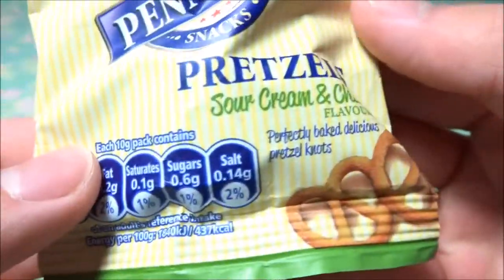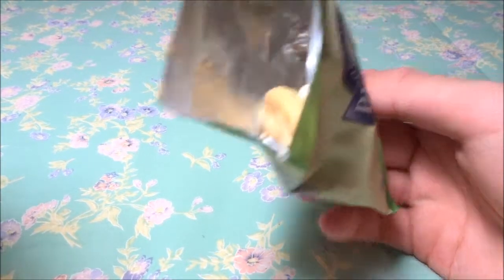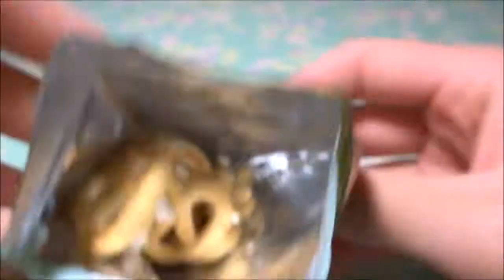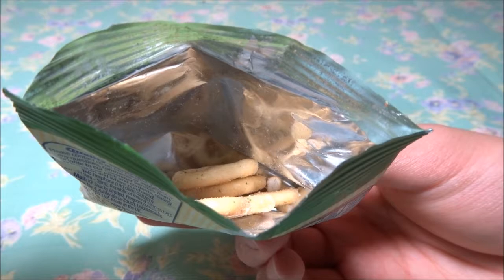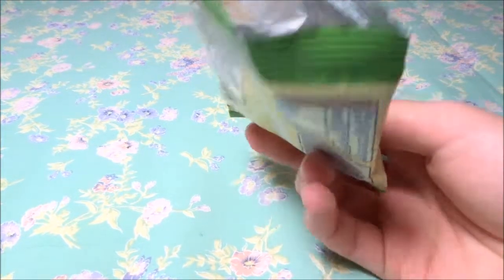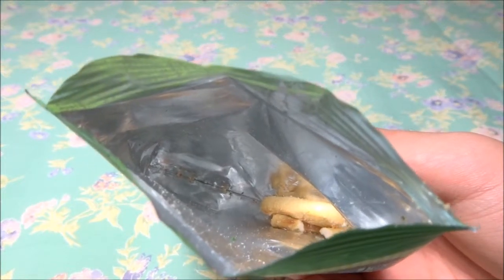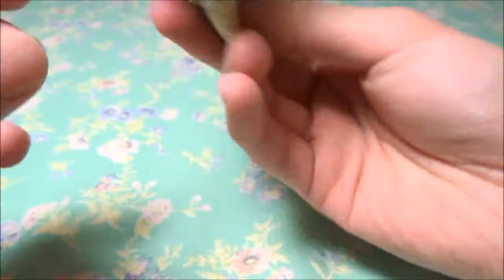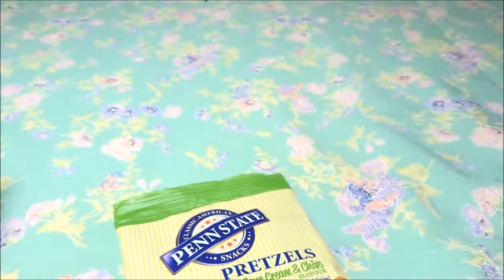Sour Cream Pretzels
This is part of the import candy stuff.
If you have any questions or things to say to me leave them in the comment section down below.